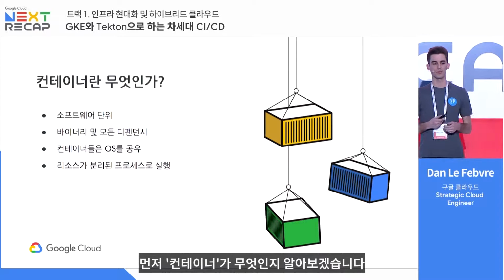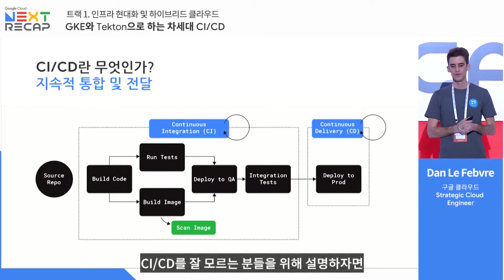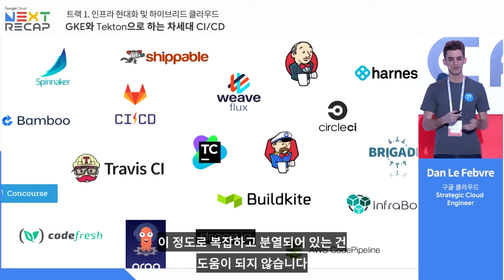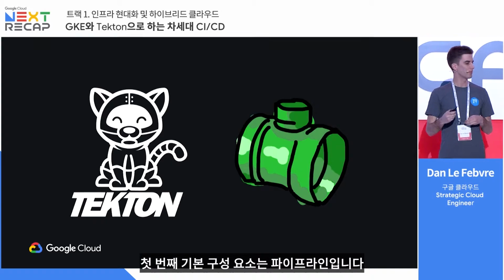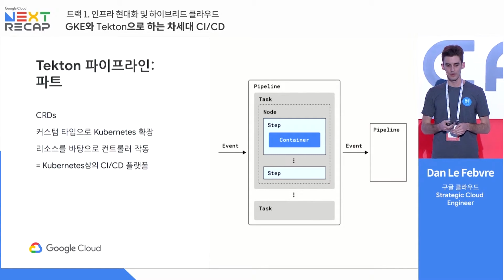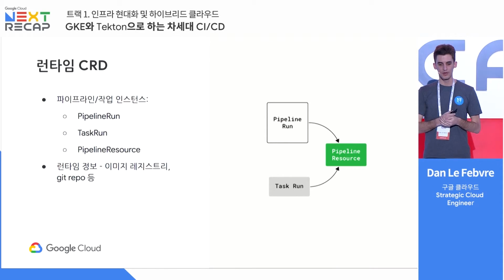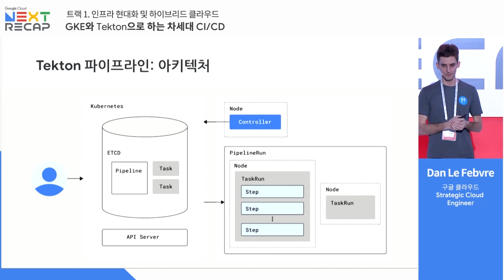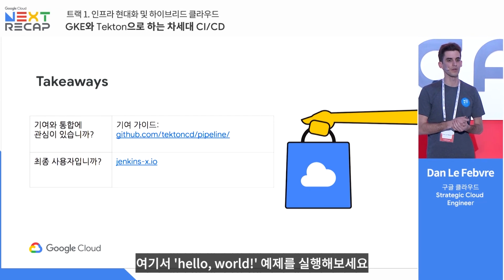트랙 1-6. GKE와 Tekton으로 하는 차세대 CI/CD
Google Cloud Next '19 Recap Seoul ㅣ 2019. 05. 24
Google Kubernetes Engine과 함께하는 인프라 현대화